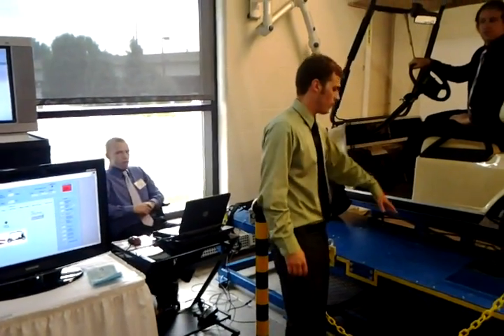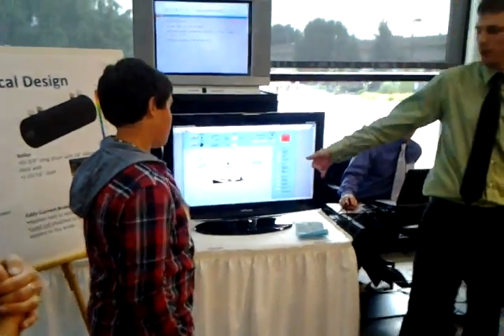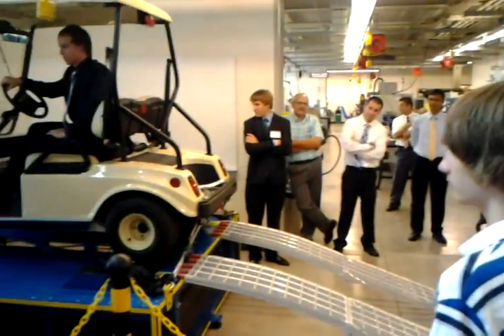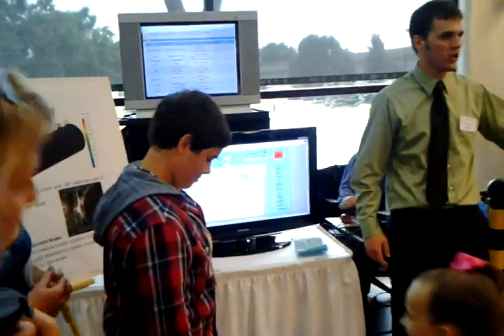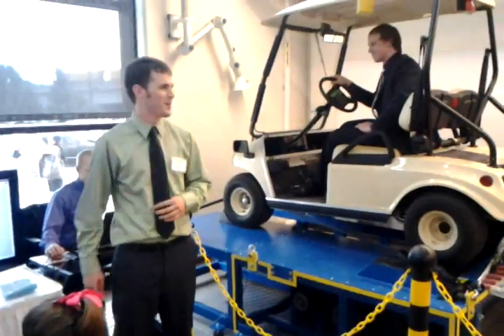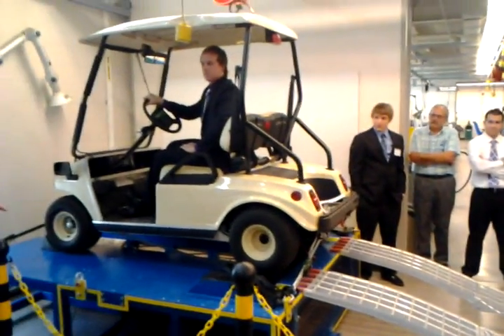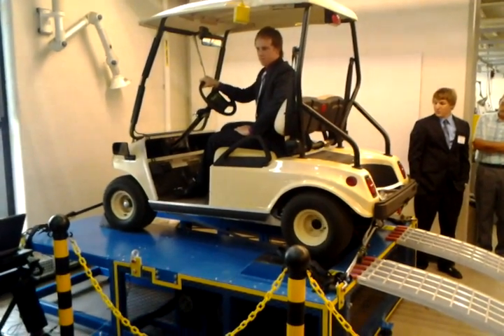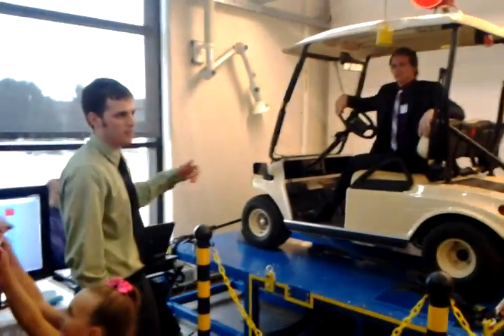Senior Project of the Year GVSU 2011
The project was to design and build a Chassis Dynamometer for electric vehicles with either a single motor or dual motors. The entire system can simulate golf courses automatically without any user input except for an actual driver.  Various measurements are taken during the test including torque, horsepower, motor power, motor efficiency and vehicle RPM.